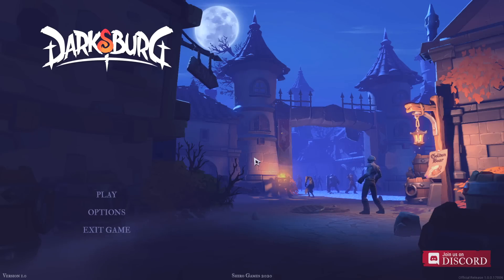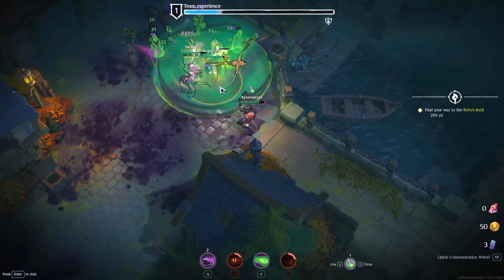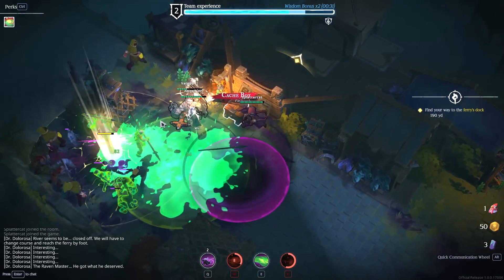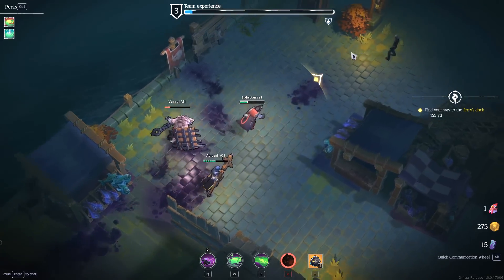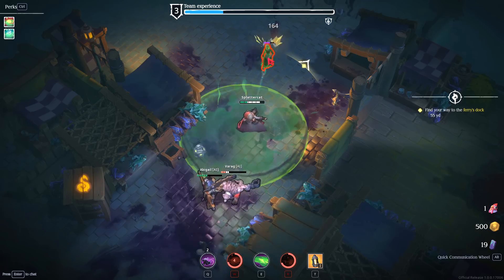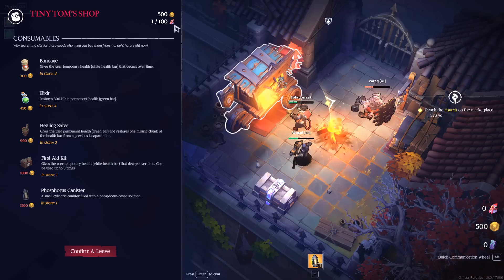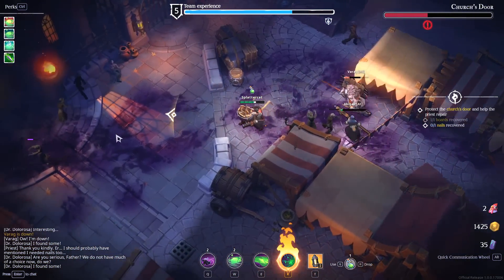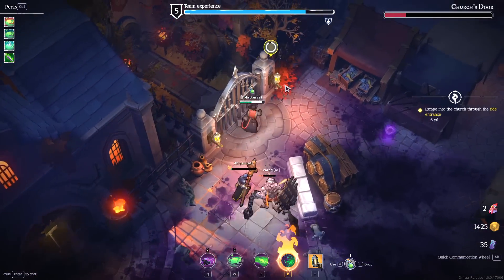Darksburg - Party Based Medieval Zombie Apocalypse Roguelite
Darksburg Gameplay with Splat! Let's Play Darksburg and check out a game where you'll take a team of online friends or offline bots into the derelict streets of a city ravaged by zombie plague!